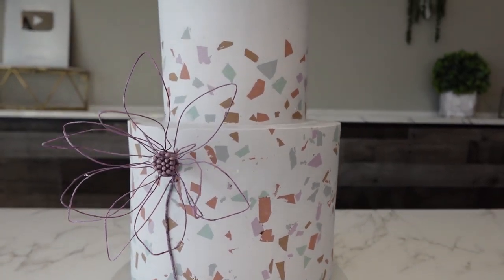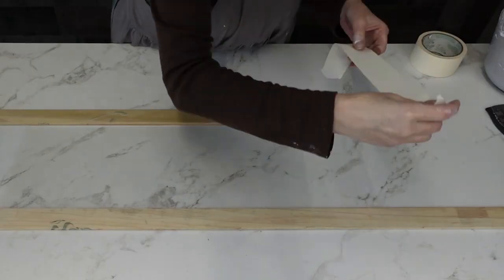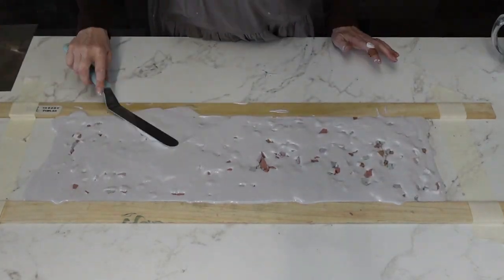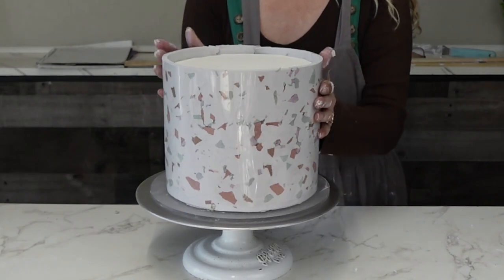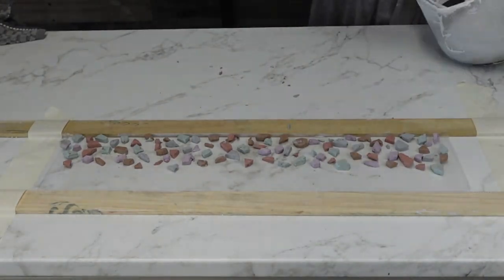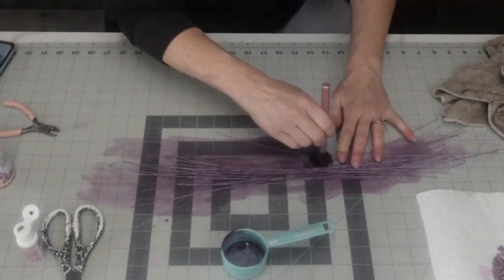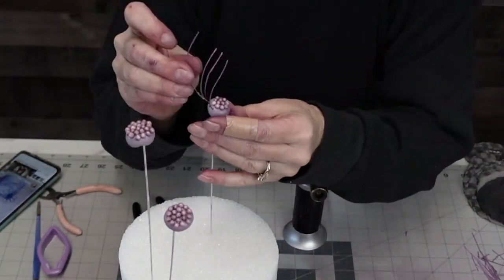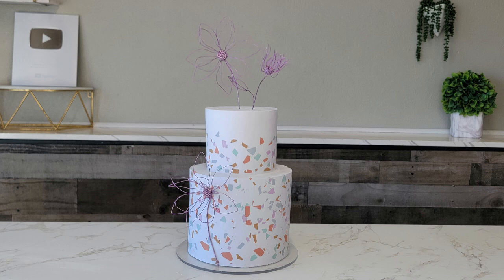CHOCOLATE TERRAZZO CAKE! | Simple Abstract Flowers for Cake Decorating |Cake Decorating Tutorial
In this cake decorating tutorial, I show you how to make a Terrazzo Cake using Butter Ganache. My new Favorite thing!  It is so versatile and forgiving then a cream based ganache for these new techniques.  I also show you a shortcut for making flowers to decorate any cake.